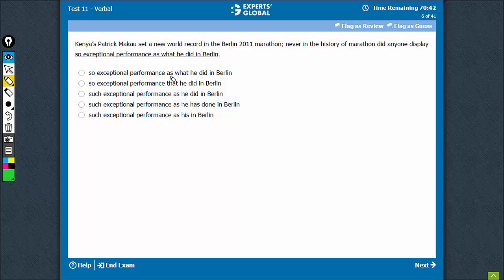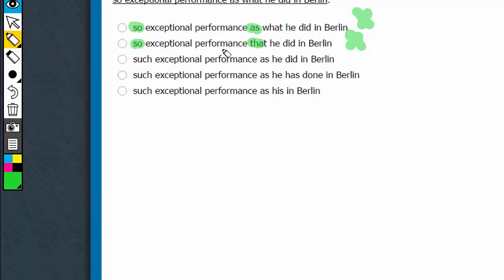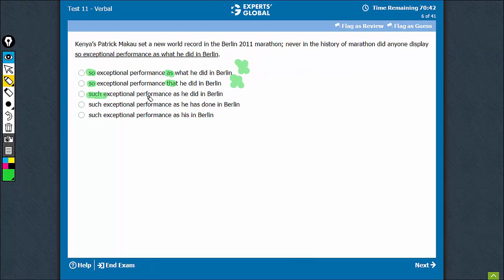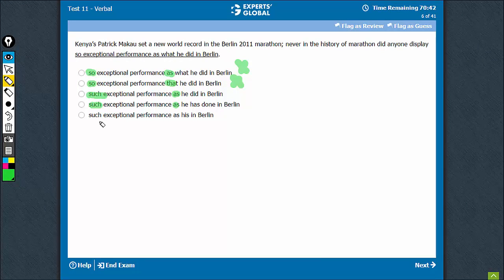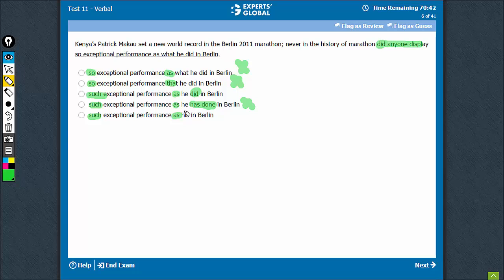Kenya’s Patrick Makau set a new world record | Experts' Global GMAT Prep | ICSI0%